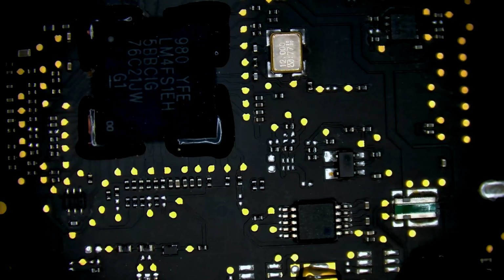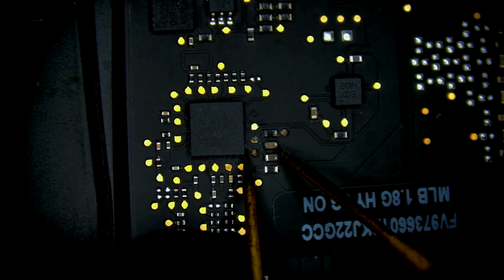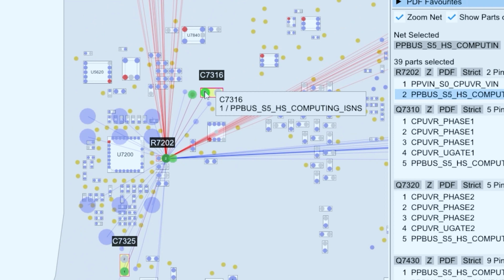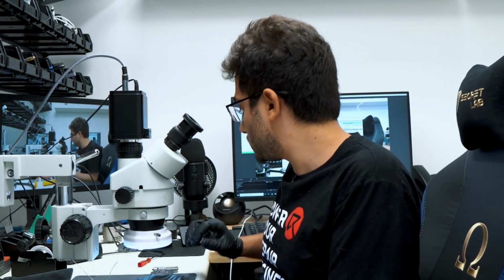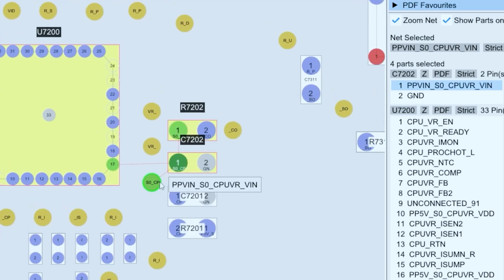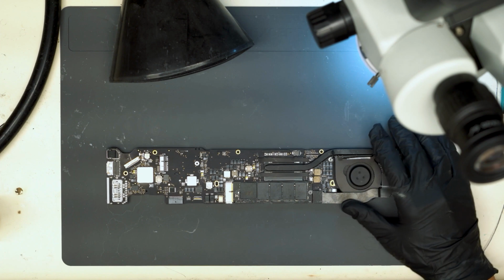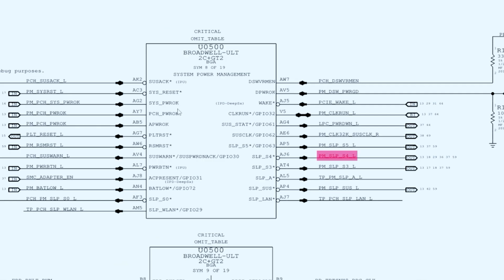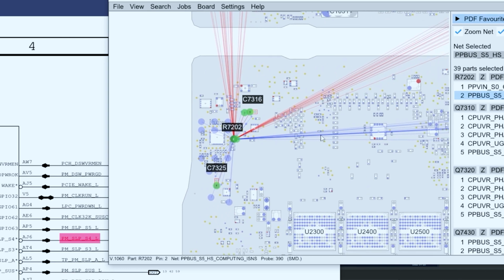Dealing with Burnt Traces on MacBook Air 💻